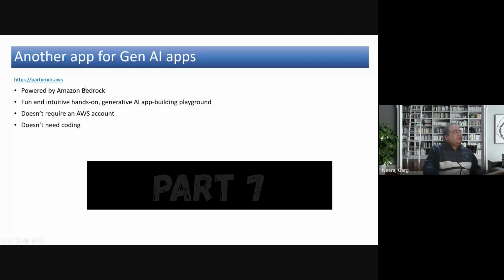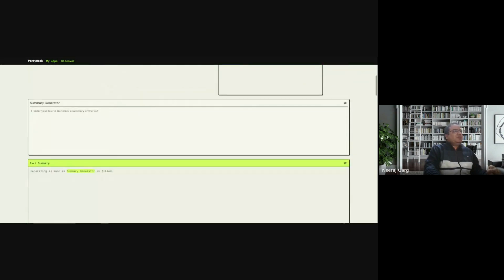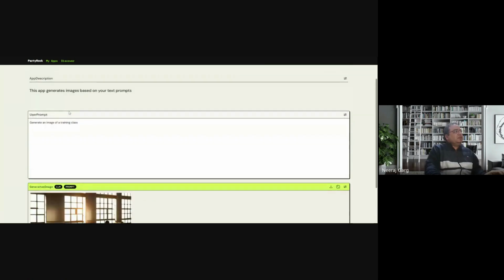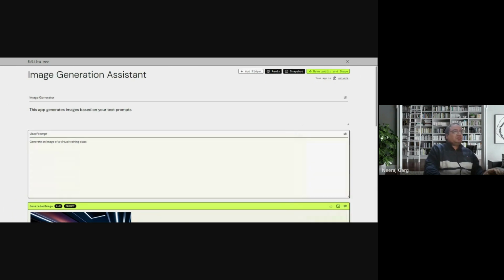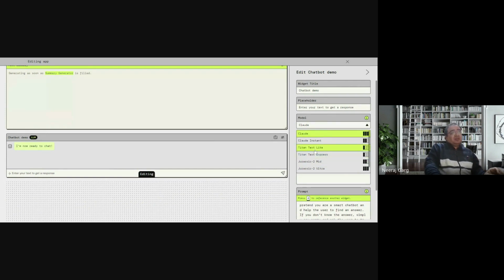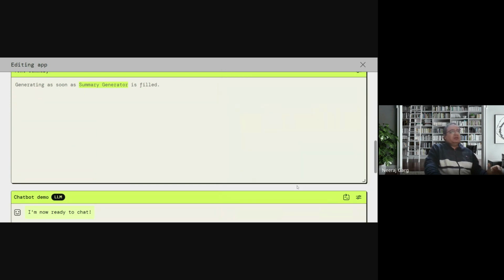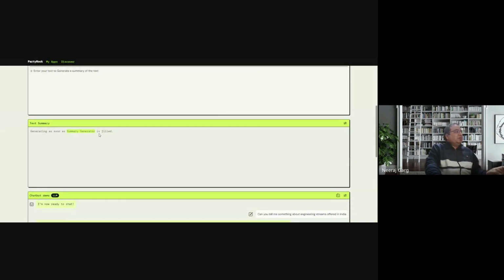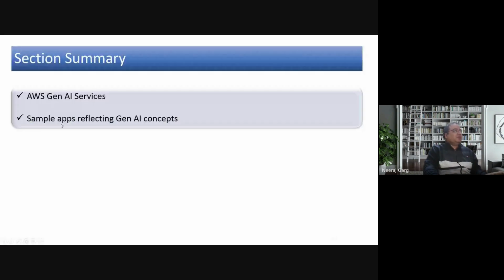Part7 Build your own Gen AI app in minutes | No Code | AWS PartyRock App Demo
Build your own Gen AI app in minutes. No coding experience is required. No need to write any code. Simply drag and drop and publish your application in minutes. Put your idea in production in minutes.

Some of your following queries will be answered in this video:
What is AWS Party Rock?
Is Amazon PartyRock free?
Can I build an AI application without any knowledge of the coding or writing the code?
How to quickly build a prototype on a Gen AI based application?
Practical application of Amazon Bedrock

Chapters:
Introduction 00:00
Create your Gen AI app using Amazon Partyrocks app ( 01:17
Publish your app 09:02
Quiz 09:51
Summary 10:20